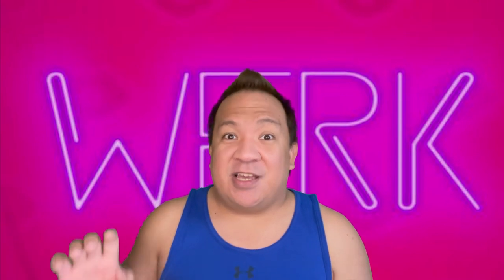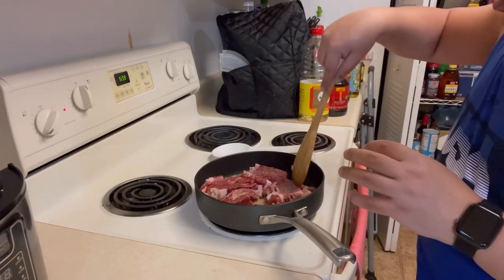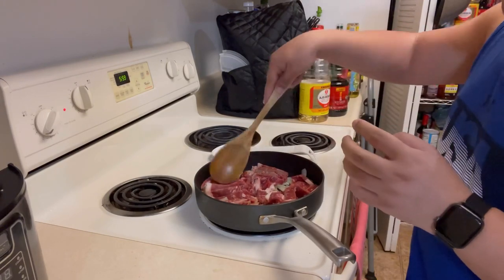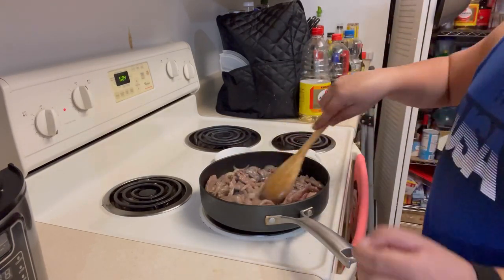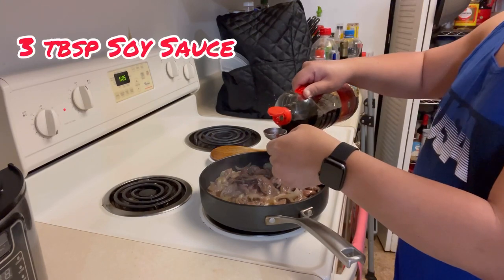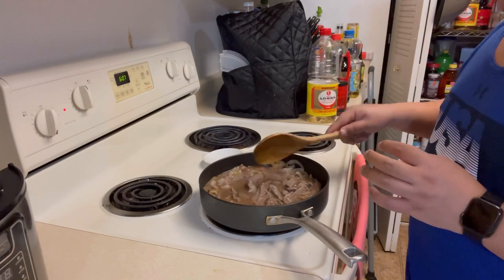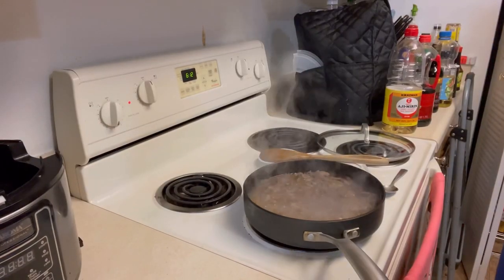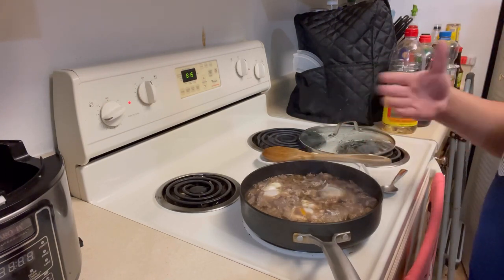Cooking Vlog #002 - How to Cook Gyudon (with Mini Mukbang with the Urbis)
Hey everyone! For today's vlog, I'm cooking Gyudon which is a thinly sliced beef simmered with tender onions, savory-sweet sauce, and egg. It's a pretty quick meal to do that's perfect for a weeknight after a long day at work!

It's nice to have neighbors who are ready to do taste testing! Just checked with the Urbis if they were interested in having dinner at home and so we had a mini-mukbang! His mom always sends me videos of him watching my vlogs! Lol

I hope you get to try this recipe when you're craving for Japanese donburi!

For the question of the day: Which recipe do you want to see next?

Here are links to some of the items:
Soy Sauce

Here are the equipment that I used in this video:
DJI Osmo Pocket
PGYTech Gimbal Camera for Osmo Pocket